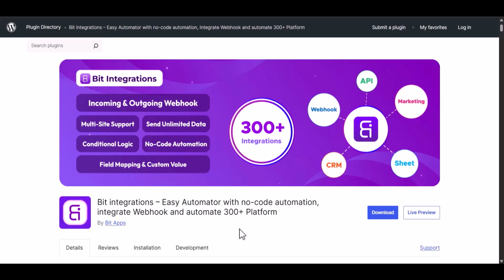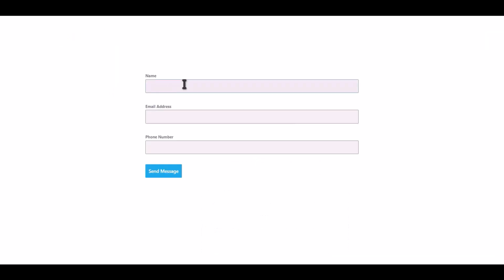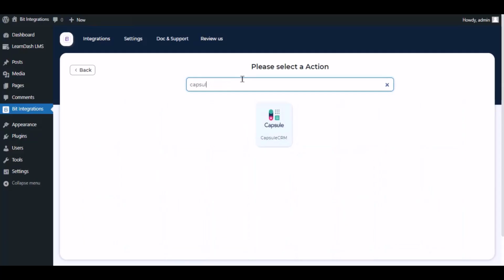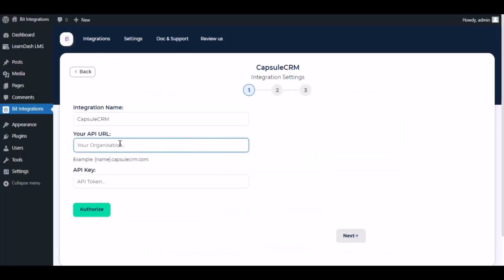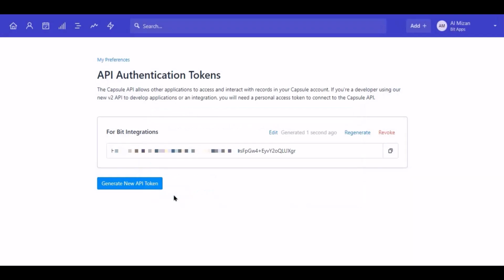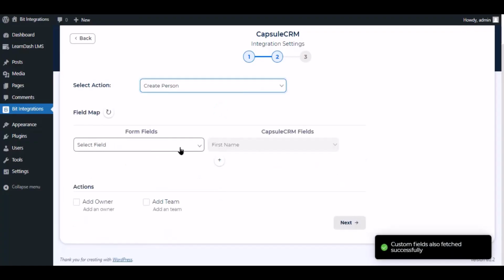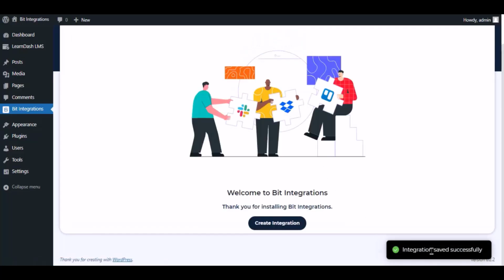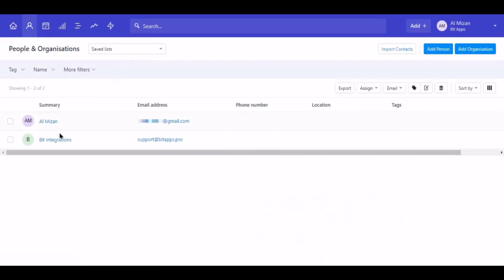How to Integrate Newsletter to Capsule CRM Using Bit Integrations | Step-by-Step Tutorial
In this video, you'll learn how to connect Newsletter with Capsule CRM using Bit Integrations on your WordPress website.

We'll show you how to fetch subscriber data from the Newsletter plugin, authorize your Capsule CRM account using your Site URL and API Token, select an action, map the required fields, and automatically create contacts in Capsule CRM. You'll also learn how to use advanced options to customize your CRM automation workflow.

What You'll Learn in This Video:
• Selecting Capsule CRM as the action
• Authorizing Capsule CRM using a Site URL and API Token
• Generating a Capsule CRM API Token
• Choosing an action in Capsule CRM
• Mapping the required fields
• Using advanced options (Optional)
• Verifying the contact in Capsule CRM

Timestamps:
(0:00) Introduction
(0:06) Opening Bit Integrations dashboard
(0:11) Selecting Newsletter as the trigger
(0:17) Fetching subscriber data
(0:36) Selecting Capsule CRM as the action
(0:49) Authorizing Capsule CRM with a Site URL and API Token
(1:39) Choosing an action
(1:43) Mapping the required fields
(1:55) Using advanced options (Optional)
(2:03) Saving the integration
(2:07) Submitting the form
(2:18) Checking the contact in Capsule CRM
(2:29) Final result

Now you can automatically send Newsletter submissions to Capsule CRM using Bit Integrations, helping you streamline contact management, automate your CRM workflow, and keep your customer data organized.